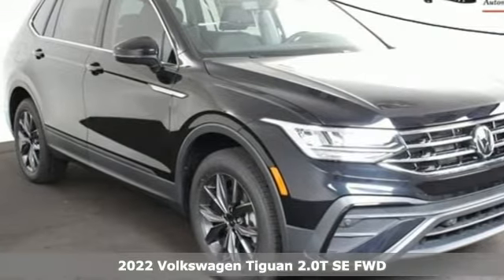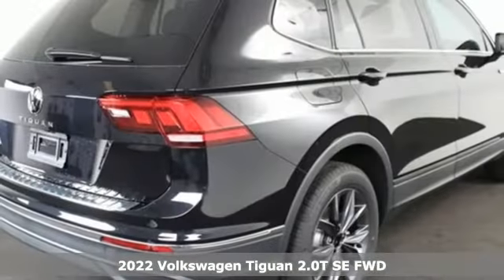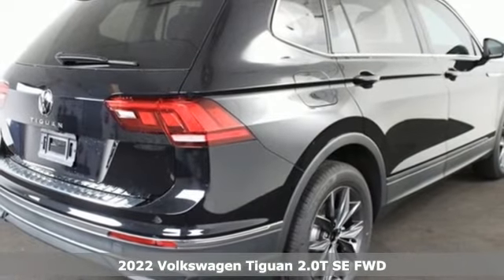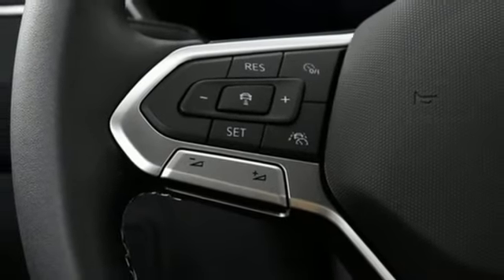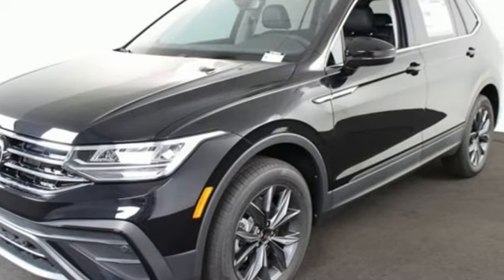New 2022 Volkswagen Tiguan Atlanta, GA VN22206 - SOLD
Year: 2022
Make: Volkswagen
Model: Tiguan
Trim: 2.0T SE
Engine: 2.0L TSI DOHC
Transmission: 8-Speed Automatic with Tiptronic
Color: Black
Interior: Titan Black
Stock #: VN22206
VIN: 3VV3B7AX0NM113903
*** In-Transit Vehicle ***br*** Coming Soon ***br*** Reserve Today ***brbr2022 Tiguan SEbrbr[WHY PURCHASE FROM JIM ELLIS VOLKSWAGEN OF CHAMBLEE?]br* 30K Mile VW Care Maintenance included with every new 2022 Volkswagen from Jim Ellis Volkswagen of Chambleebr* Georgia's #1 Volkswagen Retailer (Combined New and Certified Pre-Owned sales volume in 2021)br* Georgia's #1 ID.4 EV Sales Volume in 2021br* Winner of Volkswagen Wolfsburg Crest Club (2014,2015,2016,2017,2018 and 2021)br* Winner of Consumers' Choice Award Winning Automotive Retailer for the last 17 consecutive yearsbr* The Jim Ellis Express Way a€“ Express Online Purchasing and At-Home Test Drivesbr* The Jim Ellis Automotive Group was founded locally in 1971 and remains family owned and operatedbrbr[DEALER INSTALLED EQUIPMENT]brCeramic Window Tint - $495brAllstate 3M Paint & Fabric Protection - $495br br[FACTORY WARRANTY]br* 4-year/50,000-mile Limited Warrantybr* 2-year/20,000-mile Carefree Maintenance Programbr* Next Generation Car-Net, including:br-VW Car-Net App-Connectbr- 5 years of complimentary Remote Access Servicesbr- Wi-Fi Hotspot service (requires subscription)br- Safe & Secure service (requires subscription)brbr[FACTORY INSTALLED EQUIPMENT]brAll Tiguan S IQ. Drive Package standard features, plus:brbr* POWER LIFTGATE DELETE CREDITbrbr* Perforated V-Tex leatherette seating surfacesbr* 8" touchscreen MIB3 Composition Media w/ SiriusXM 360Lbr* Wireless App-Connect smartphone integrationbr* Wireless inductive chargerbr* Climatronic Touch dual-zone automatic climate controlbr* Heated wiper rest area at base of windshieldbr* Voice controlbr* Remote power rear liftgatebr* Remote engine start featurebr* Remote power rear liftgatebr* Anti-theft engine immobilizer and alarm systembr* 18" silver 10-spoke alloy wheelsbrbrFor more information including additional discounts, special program rebates, low APR financing, leasing specials, or if you are looking for inventory that is not on our website, please contact us:br* Call: 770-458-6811br* Chat/Text: See Link buttons on the Taskbarbr* In-Person at our Chamblee location: 5901 Peachtree Blvd. Atlanta, GA 30341brbrThe Next Step? Give us a call to confirm availability and schedule a hassle-free test drive! We are located at 5901 Peachtree Blvd, Atlanta, GA, 30341.brbr* Pricing valid towards purchasing with approved credit through Volkswagen Financial, cannot combine special offers, see Dealer for detailsbr* Pricing excludes gov. fees of tax, tag, title and Warranty Right Act (WRA)br* All Special Vehicle Pricing includes dealer service chargebrbr*** While every reasonable effort is made to ensure the accuracy of this information, we are not responsible for any errors or omissions contained on these pages. Please verify any information in question with Jim Ellis VW of Chamblee. ***

Address:
5901 Peachtree Industry Boulevard